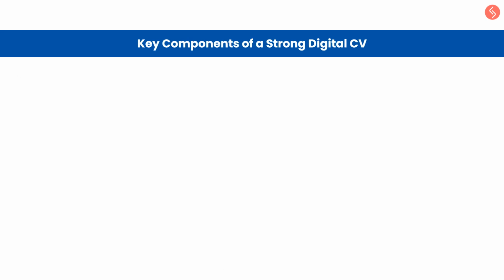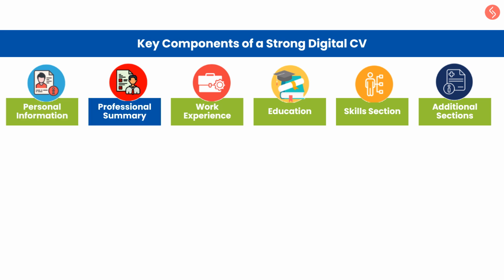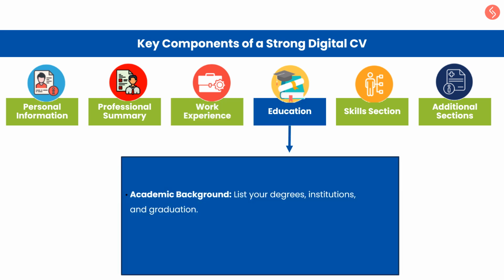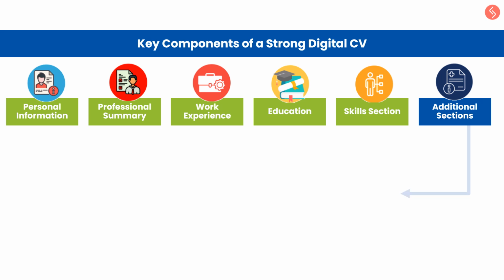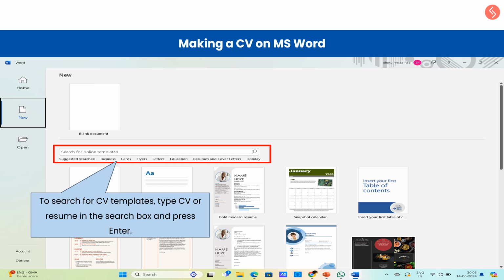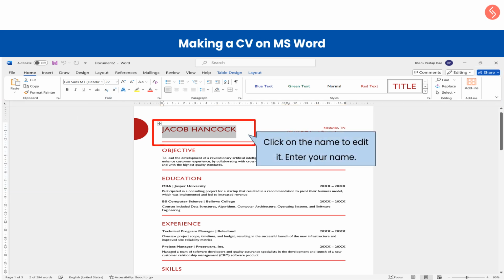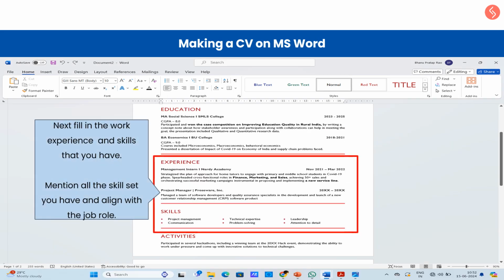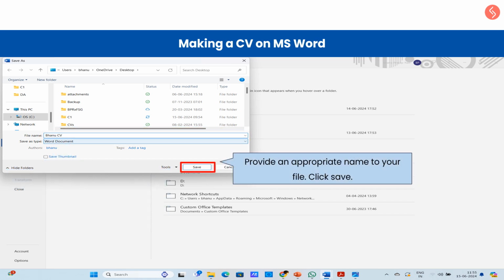Creating Curriculum Vitae (CV) Using MS Word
In this topic you will learn to use Word to create a visually appealing and well-structured digital CV, identify key Components of a strong digital CV and understand the advantages of a digital CV over traditional paper formats.